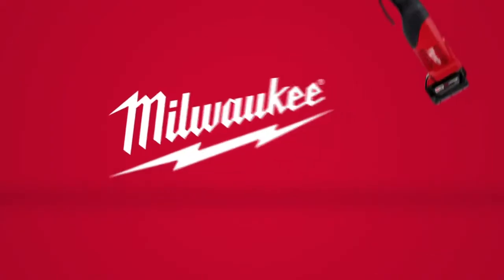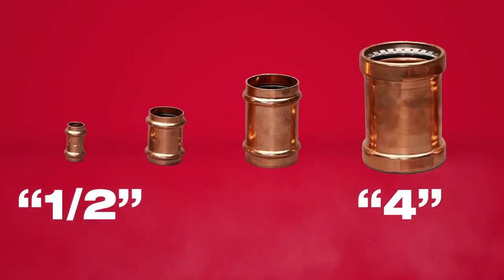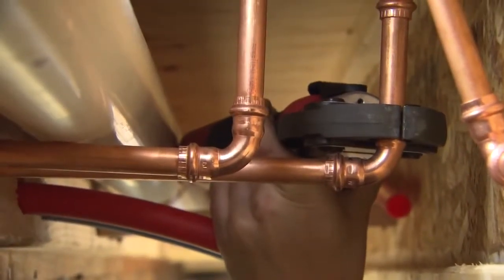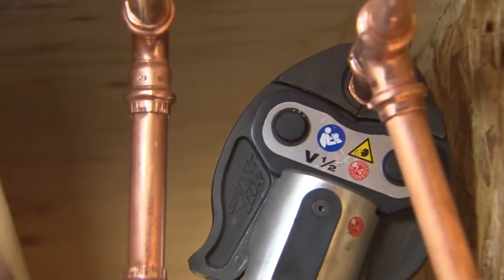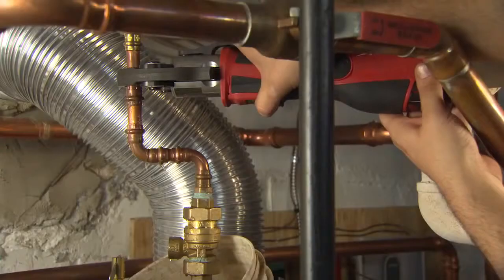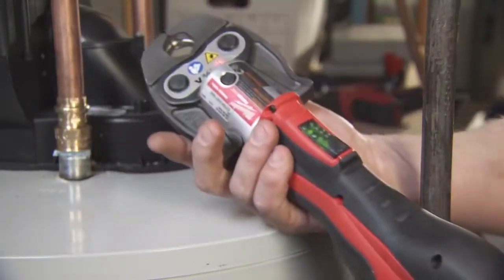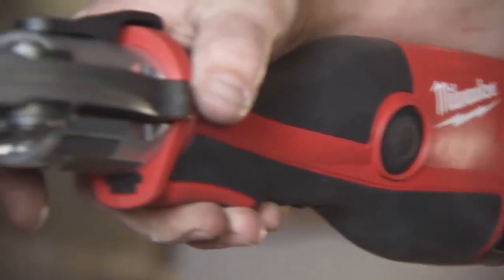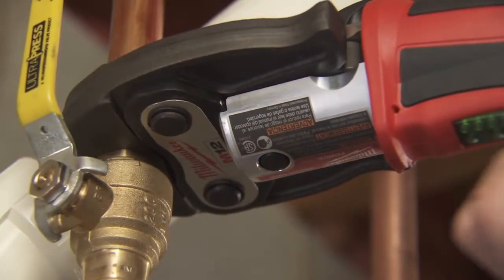Milwaukee 2473-22, M12 FORCE LOGIC Press Tool Kit with Jaws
The M12™ Force Logic™ Press Tool is the single lightest press tool in the market today and represents a new level in portability and accessibility around installed pipe. Featuring a one-handed, in-line design, the M12™ Force Logic™ Press Tool will operate nearly anywhere you can fit your arm. Utilizing Milwaukee® Redlink™ Electronics, the M12™ Force Logic™ Press Tool monitors the force output to ensure quality connections and provide the user peace of mind by visually indicating both a secure connection and when the tool needs calibration. Featuring the best calibration standard in the industry, the tool only require service every 32,000 crimps. This allows users up to 4X more connections between services, keeping the tool on the jobsite up to 4X longer than competitive units. When used with M12™ Force Logic Press Jaws this tool delivers quality press connections on all major fitting brands including Viega® ProPress™ Systems, Elkhart® APOLLOXPRESS™, and Grinnell® G-Press copper systems. Powered by the M12™ Red Lithium battery means this is the only press system where you can Cut, Fasten and Connect on One System.